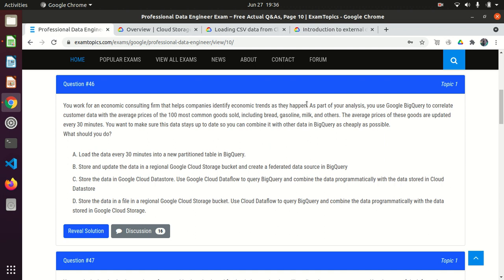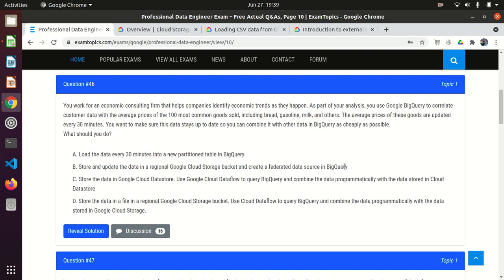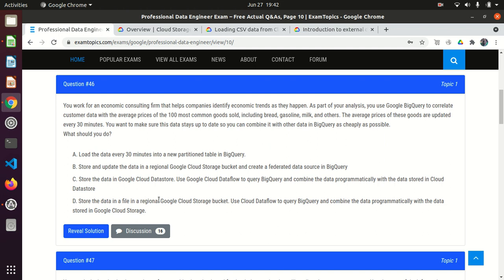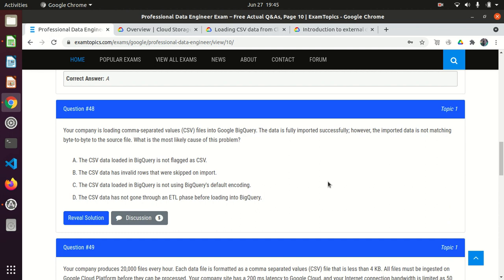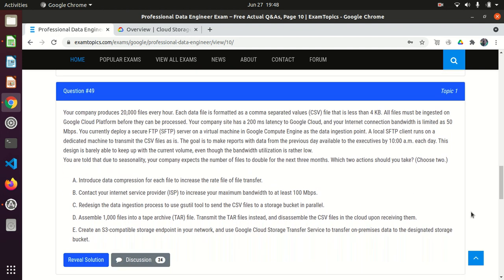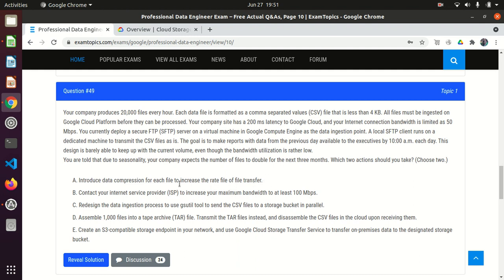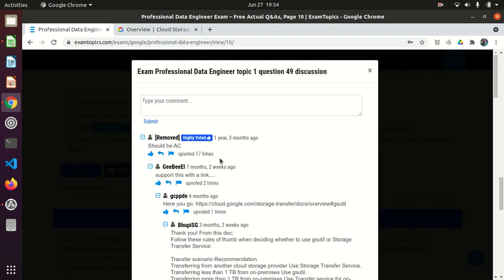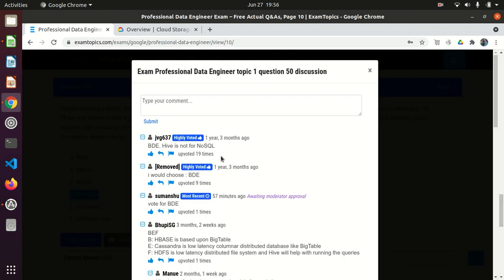GCP PDE # Practice Questions